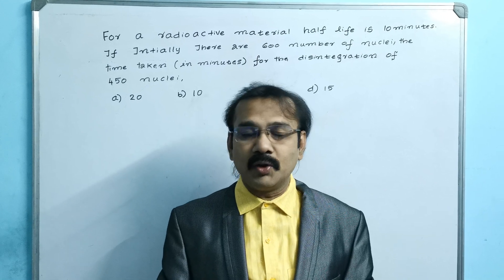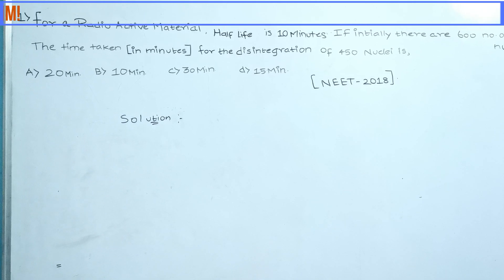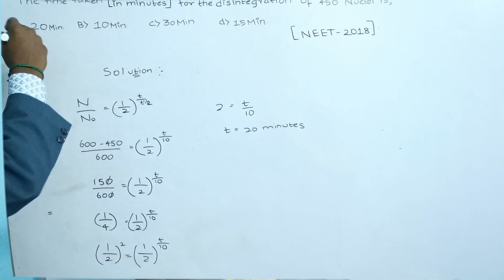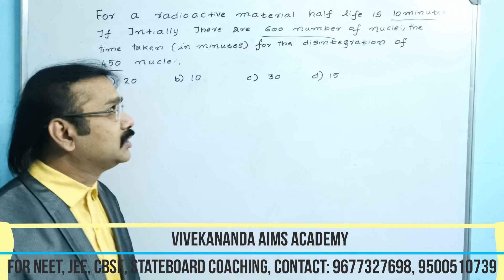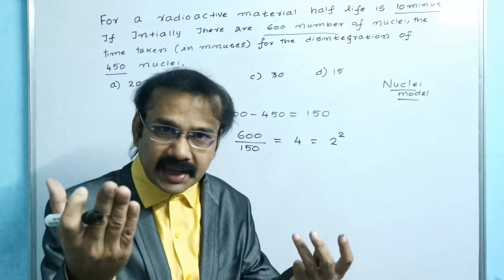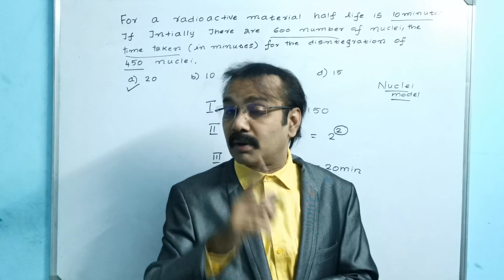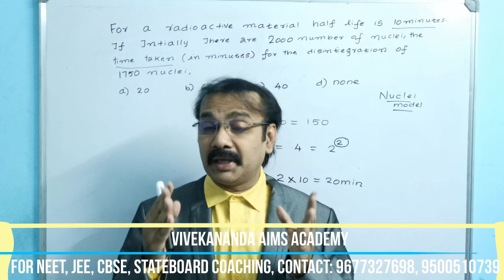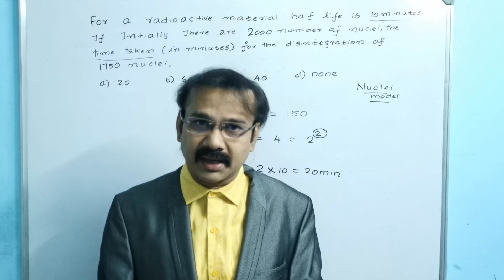Nuclear Physics #10 [Shortcut w/ Elaborated Solution] [ENGLISH-TAMIL]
A handy shortcut method to solve sums in the chapter Nuclear Physics in a matter of seconds, and mostly useful during CBSE/Stateboard, and Entrance examinations. Share it to the needy students if you find it useful.